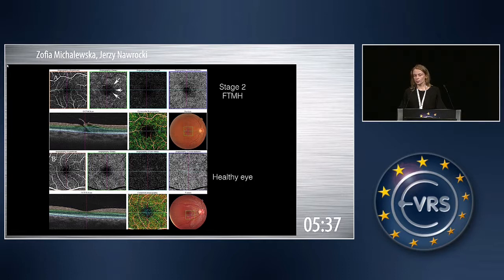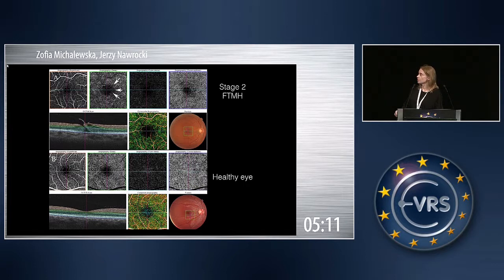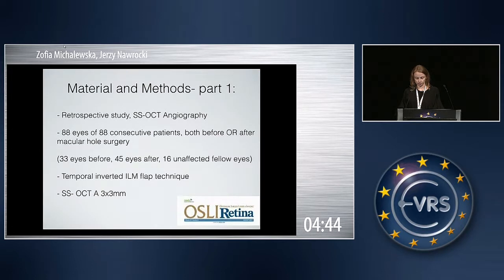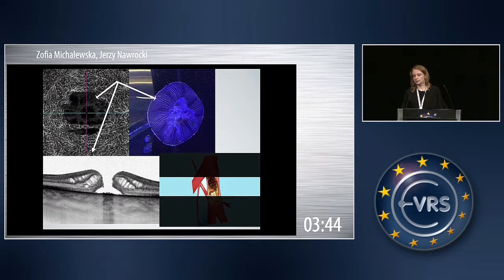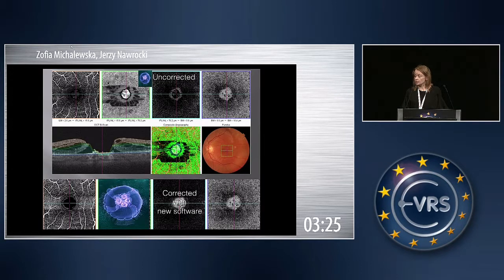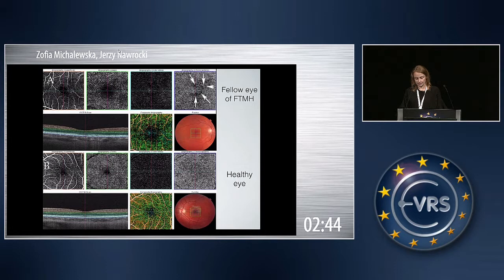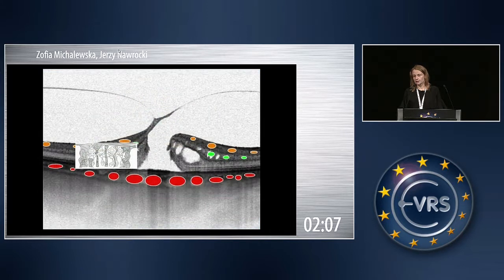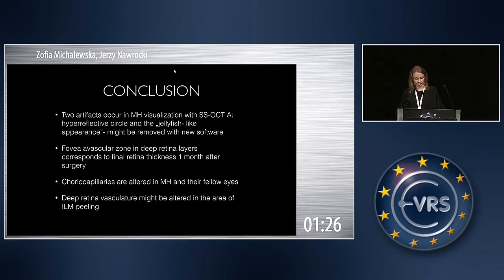Swept Source OCT Angiography of Full Thickness Macular Holes – Artifacts May Appear in Segmentation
Swept Source OCT Angiography of Full Thickness Macular Holes – Artifacts May Appear in Segmentation by Zofia Michalewska, Jerzy Nawrocki, Poland